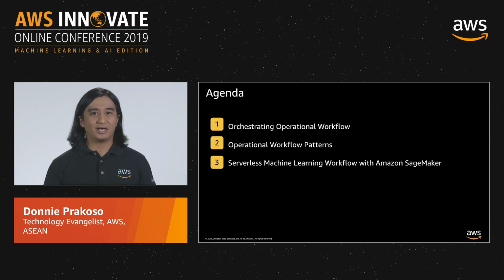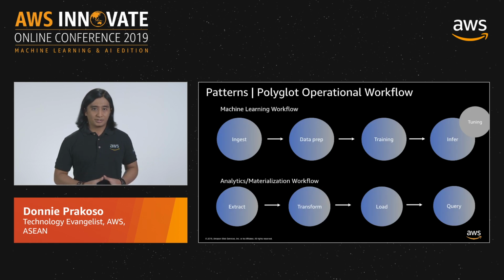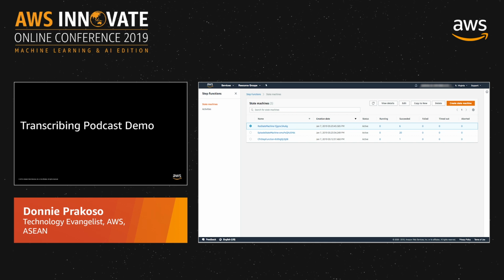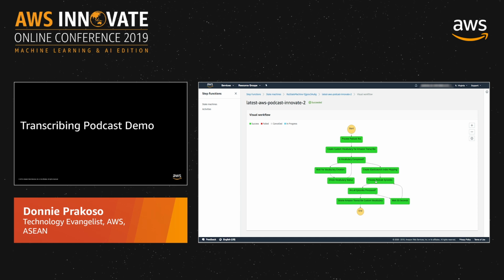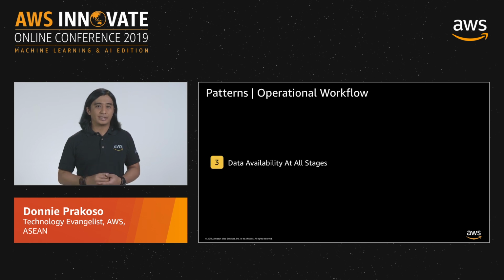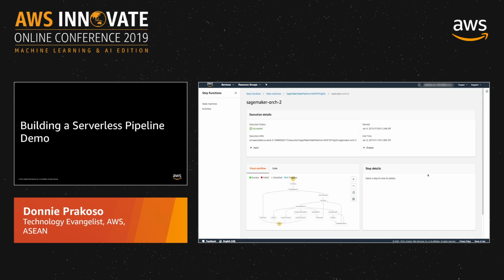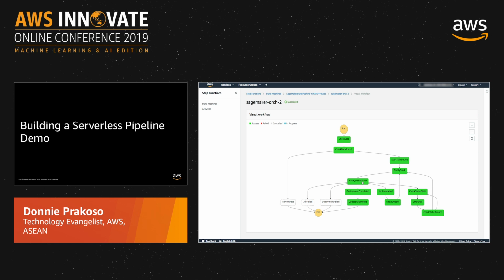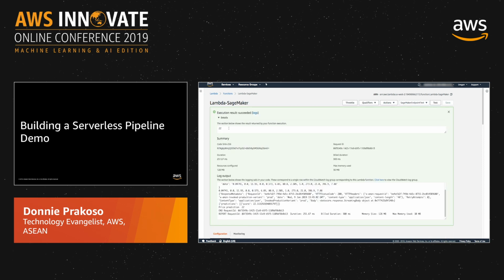Building Serverless Machine Learning Workflows (Level 300)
Modern machine learning workflows leverage AWS services, such as Amazon Transcribe and Amazon Comprehend, to extract, validate, mutate, and enrich your data. Some might drive transactional systems that use machine learning to generate metadata for media assets, while others might derive insights by visualizing customer interaction sentiment from call logs. They all share a common challenge, orchestrating a combination of distinct sequential and parallel steps that are fulfilled by independent microservices. Join us as we examine how workflows can be used to manage that orchestration in a way that is scalable, reliable, and easy to maintain and run, and also how to perform CI/CD for machine learning model training and deployment with AWS Step Functions.

Speaker: Donnie Prakoso, Technology Evangelist, AWS, ASEAN